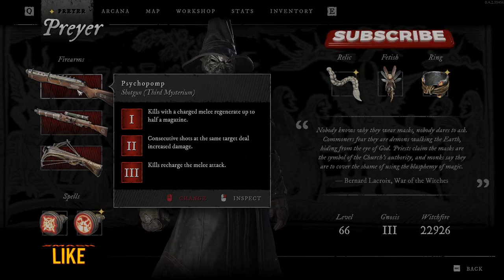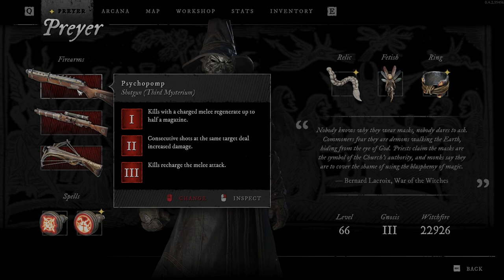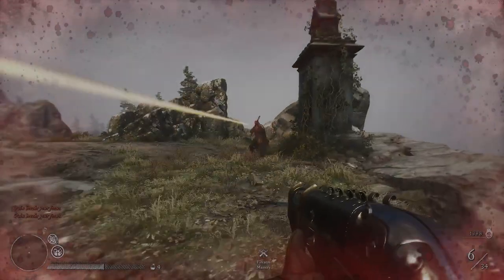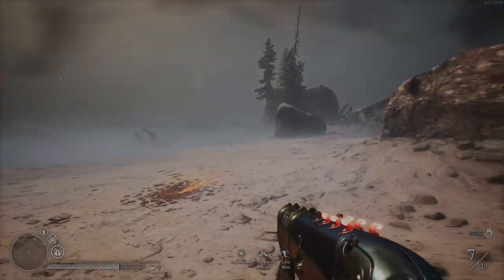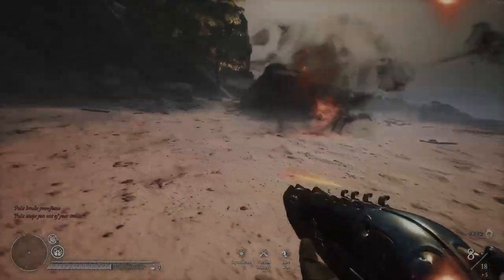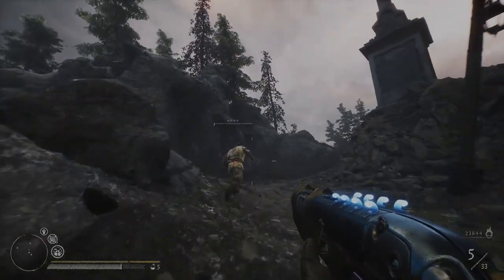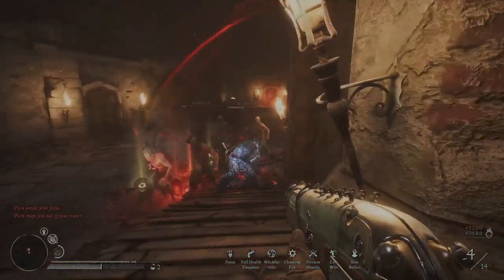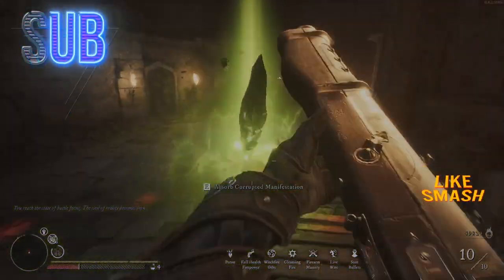WITCHFIRE - Psychopomp Gun Guide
WITCHFIRE | PSYCHOPOMP SHOTGUN EXPLAINED
Learn all about the Psychopomp Shotgun in the Witchfire game

In this quick video, I showcase the Psychopomp Shotgun in Witchfire, including its mechanics and how to use it effectively.

00:00 Intro & Gun Upgrades
00:46 Psychopomp Shotgun Showcase
03:39 Outro